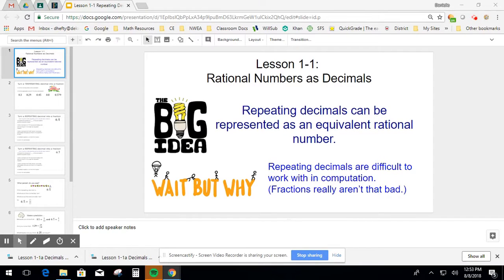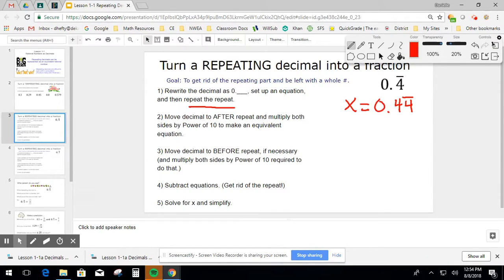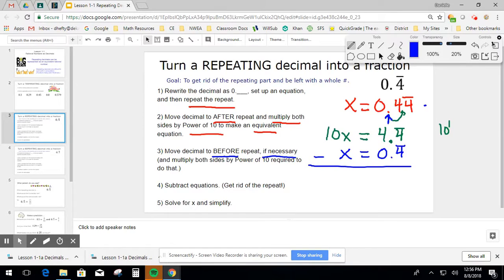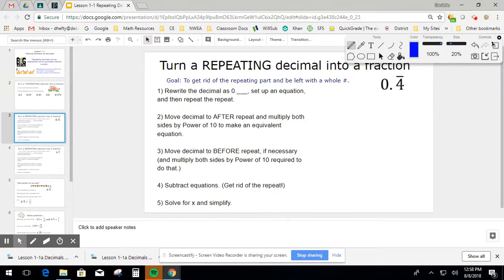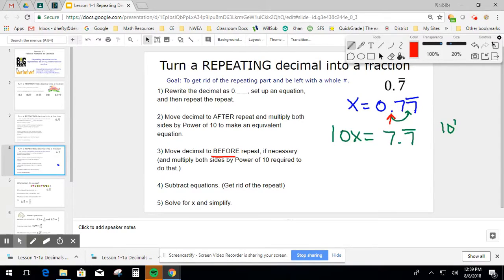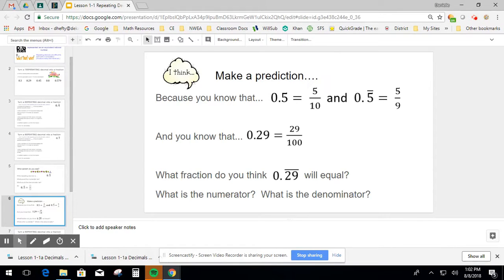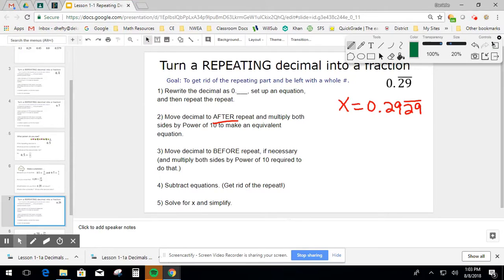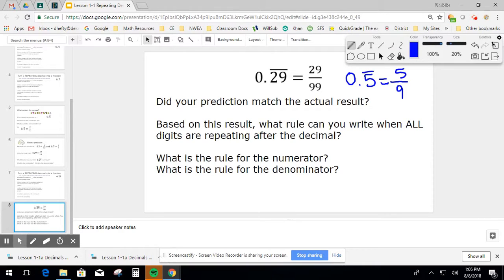Lesson 1-1a Repeating Decimal to Fraction Basic